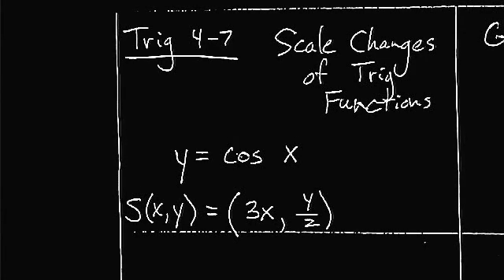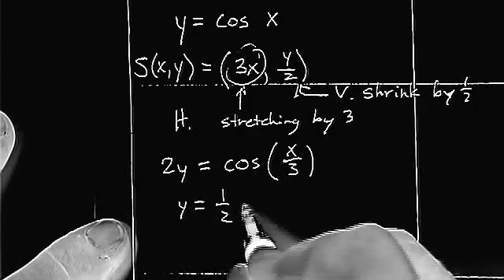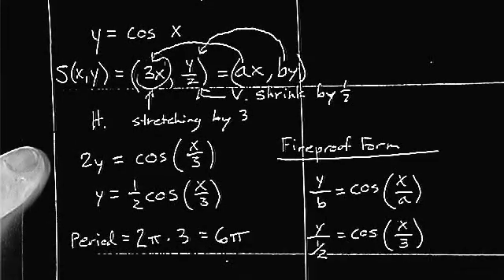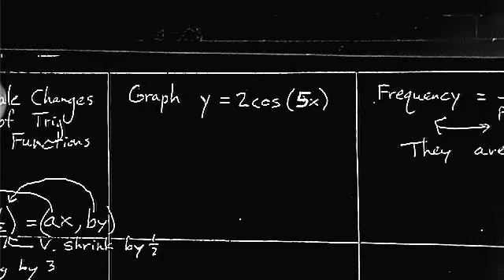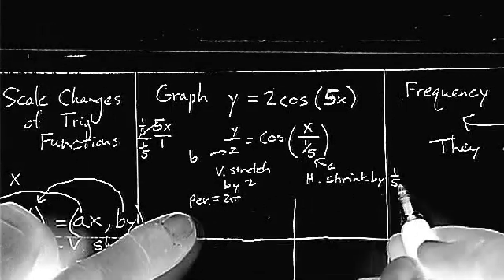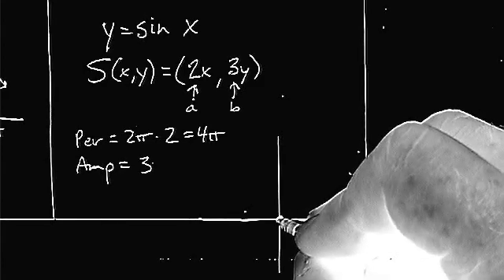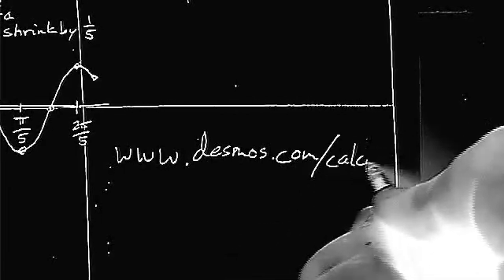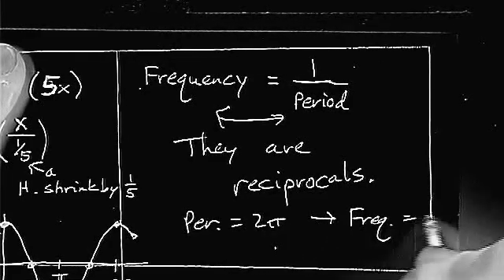Trig 4-7 Scale Changes of Trig Functions